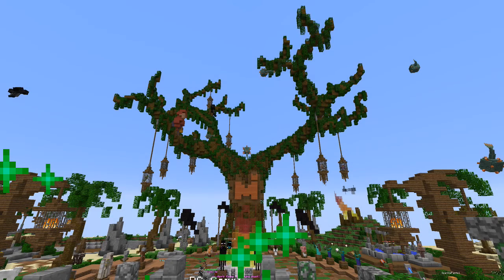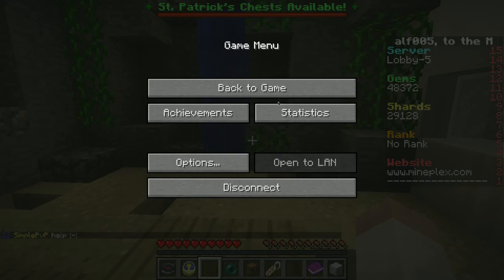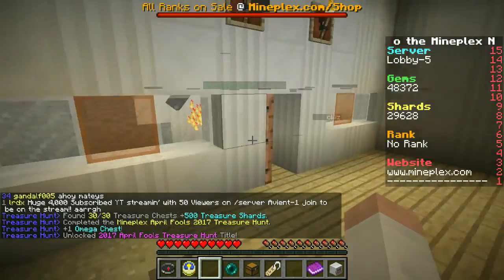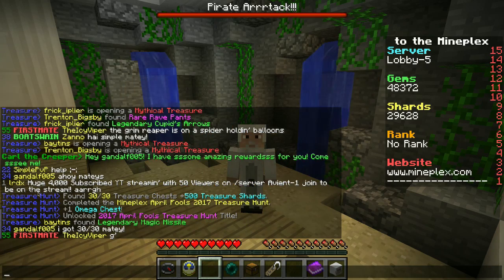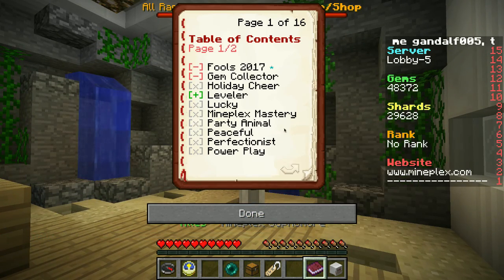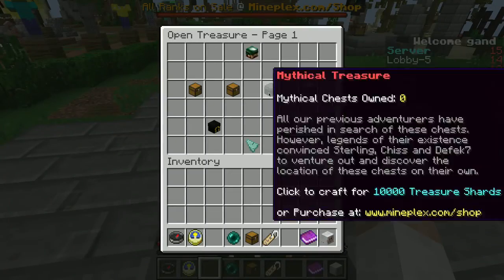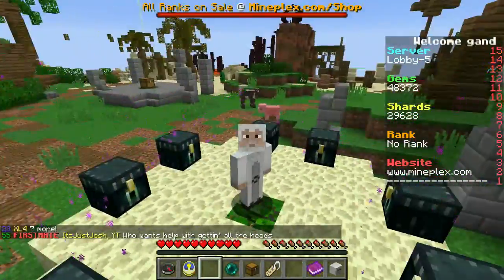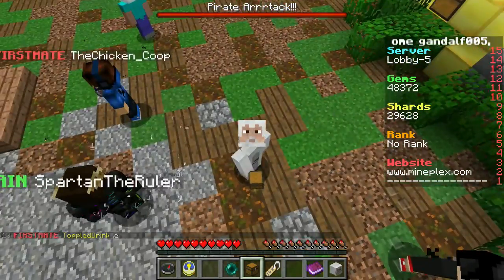MINEPLEX WAS TAKEN OVER BY PIRATES (Minecraft)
Mineplex has been taken over by pirates for April Fools Day! Along with changing the ENTIRE lobby, they also added a Treasure Hunt!

Big thanks to KOSIUS for showing me where all the heads were!